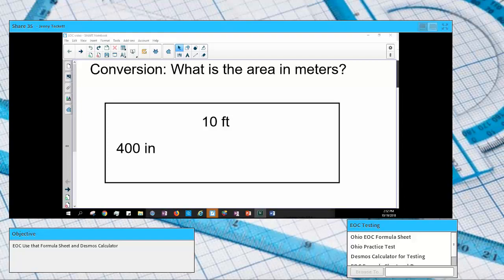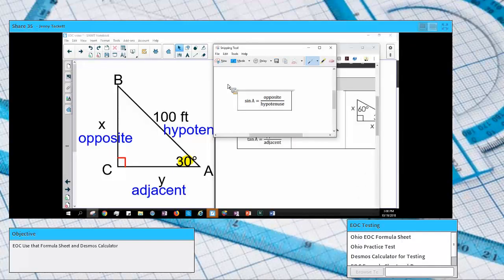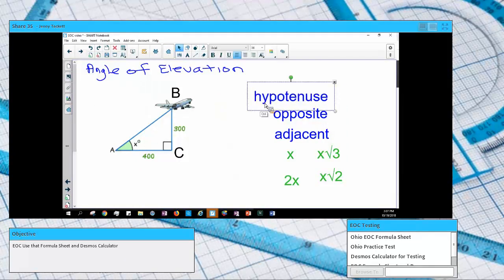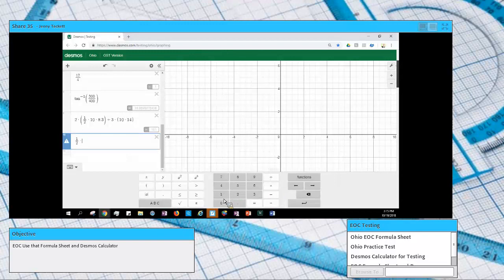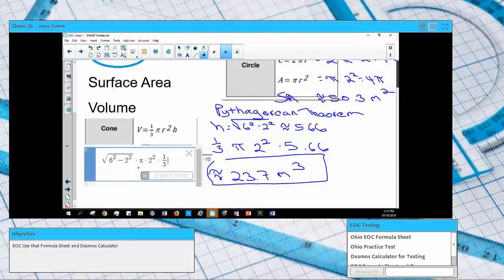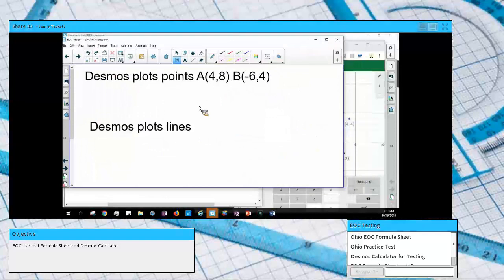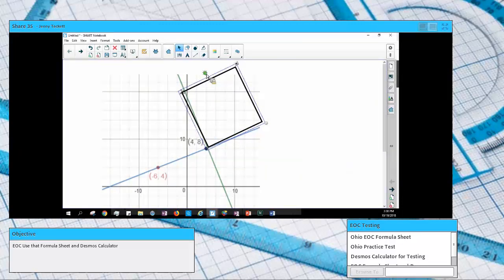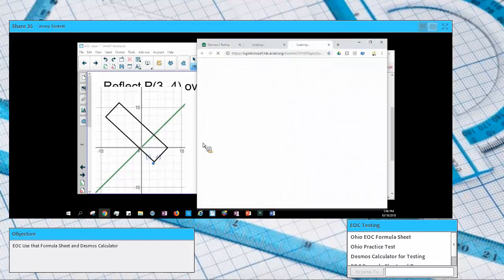EOC Formula Sheet and Desmos Calculator 1 0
Review of Ohio's Geometry End Of Course Reference Sheet and use of Desmos calculator